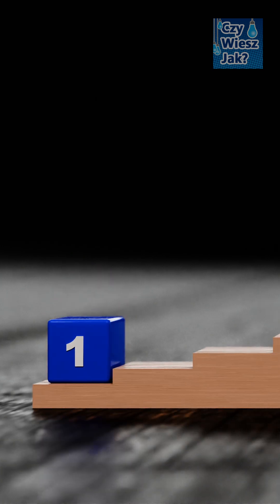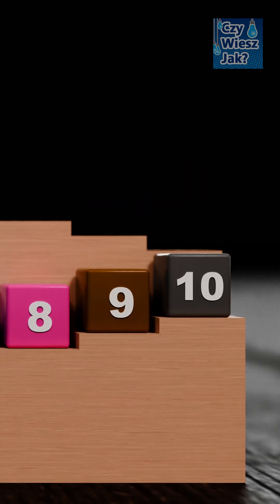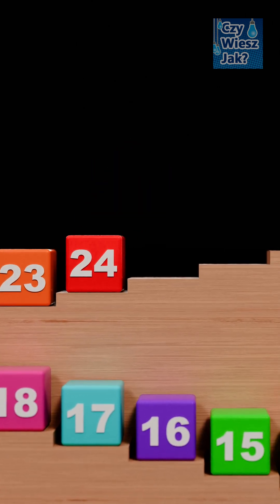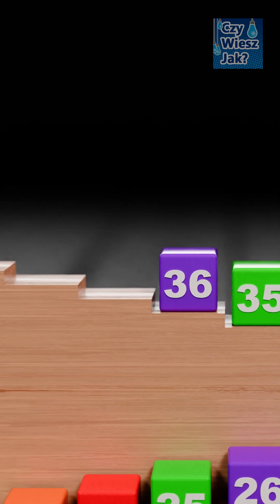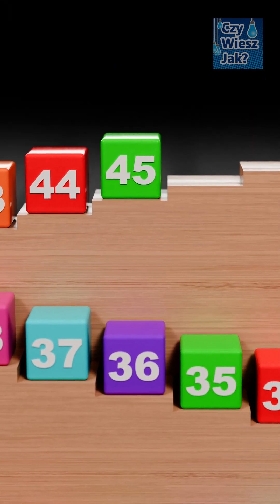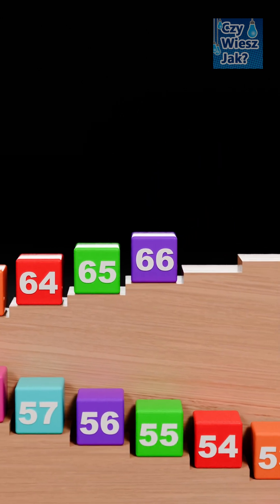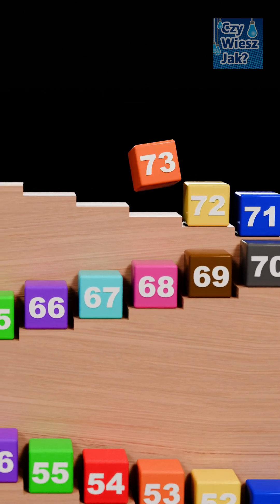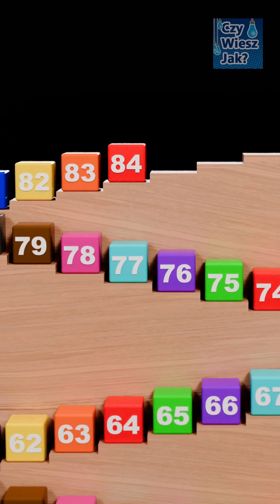Numbers Song Stairs 1-100 with Colorful Blocks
Count from 1 to 100 with colorful blocks! Learning numbers in English through play for kids.